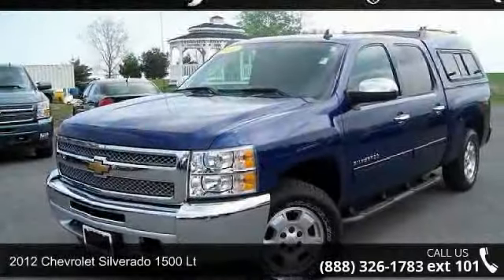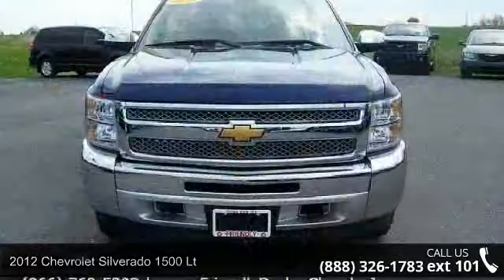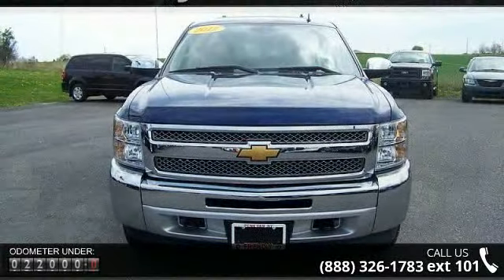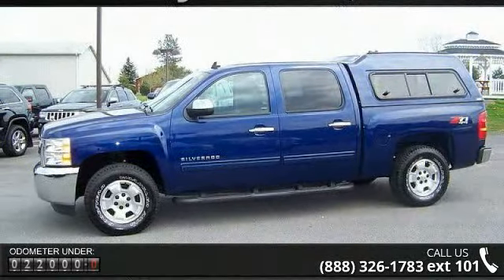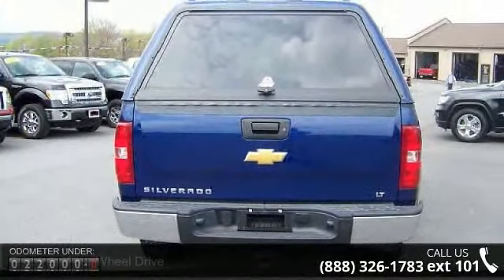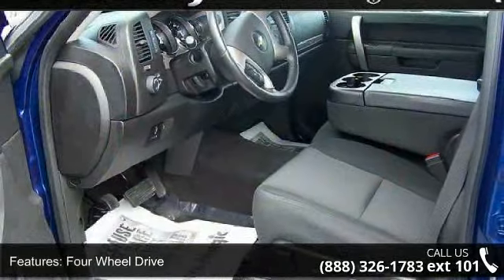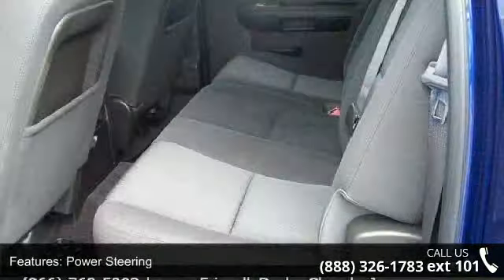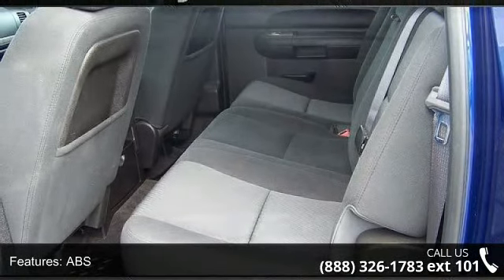2012 Chevrolet Silverado 1500 LT